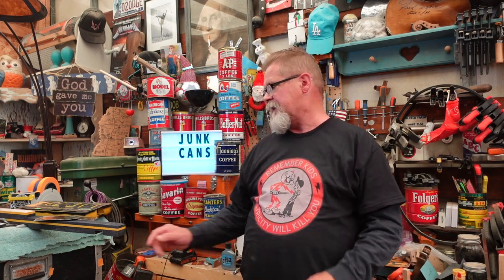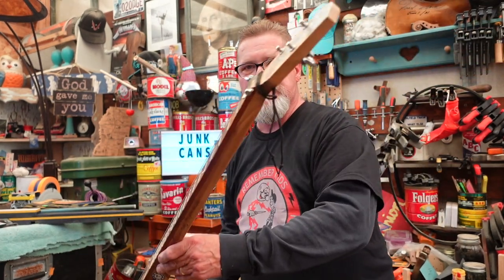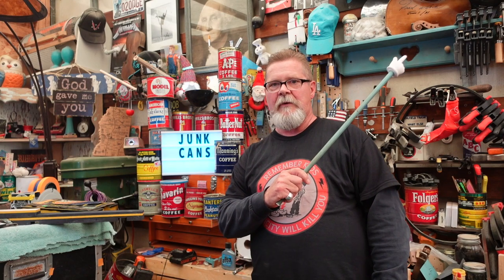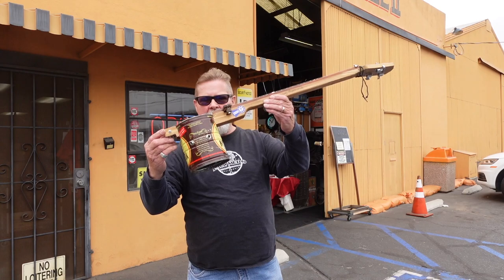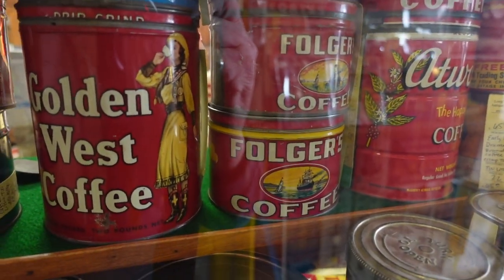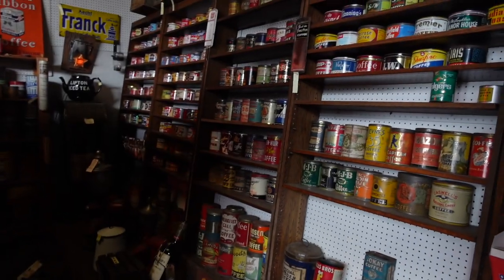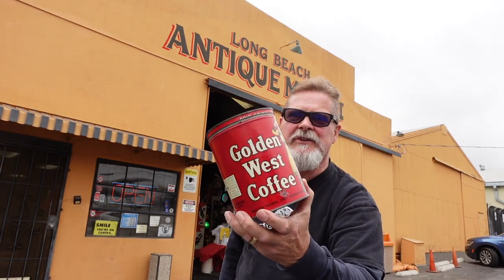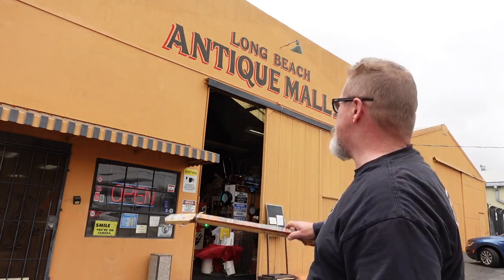A Secret Source of Scraparatus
Mr. Stingy finally lets loose of one of his sources for the scrap he pins on his "guitars" at @paulmerojunkpileguitars